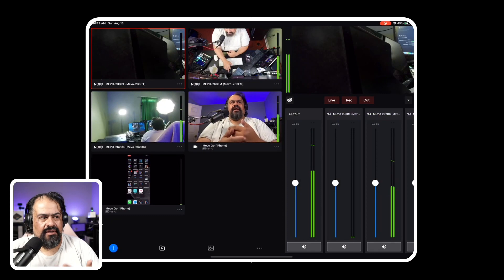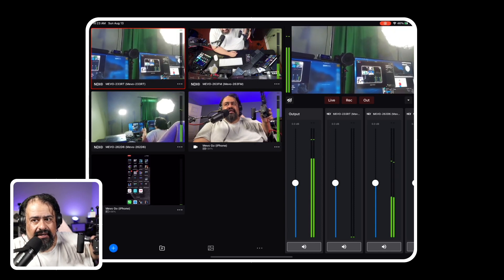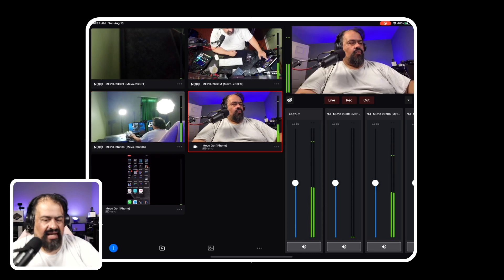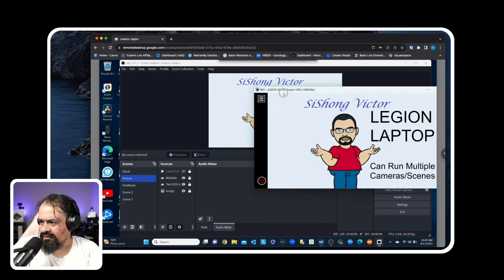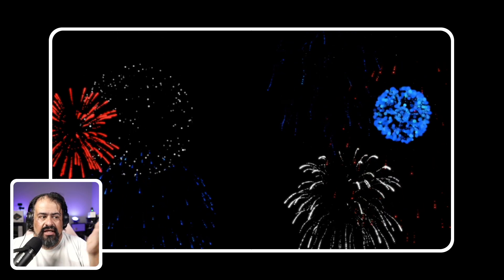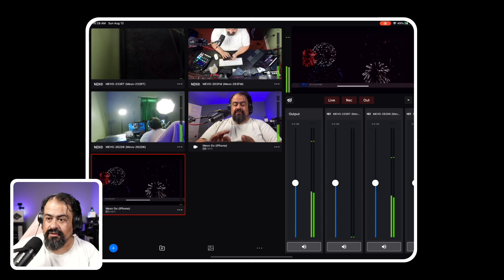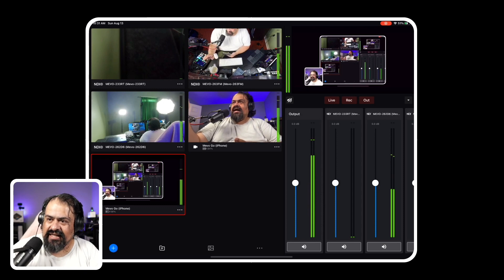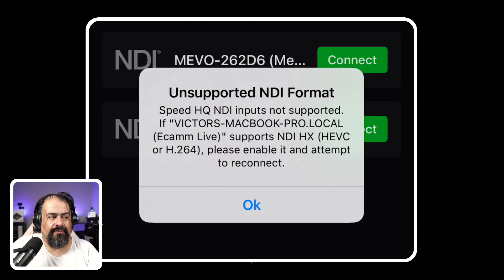Mevo Multicam App NDI test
Testing out the Mevo Multicam App Pro feature NDI. I am a fan of using NDI when every possible and was excited to find out Mevo now could bring in NDI devices, Will most NDI devices had an issue when I tried to bring in other productions like ECAMM Live or OBS.

My Links

Mevo Start

Insta360 x3 Action cam

ULANZI Battery Handle Grip

ULANZI Claw Quick Release

Ray-Ban Wayfarer (Large) Smart Glasses - Matte Black, Clear to G15 Green Transitions